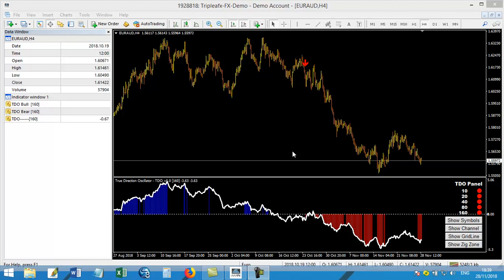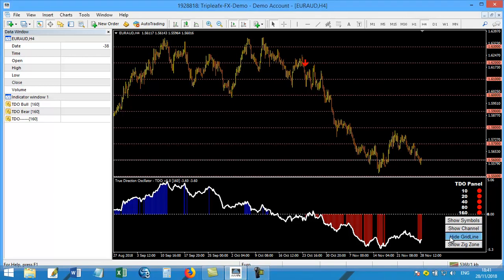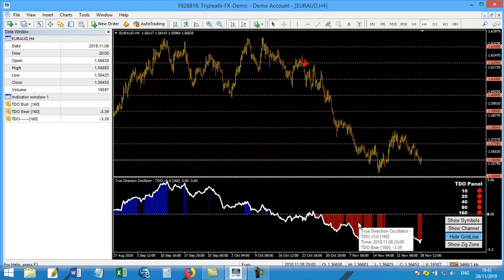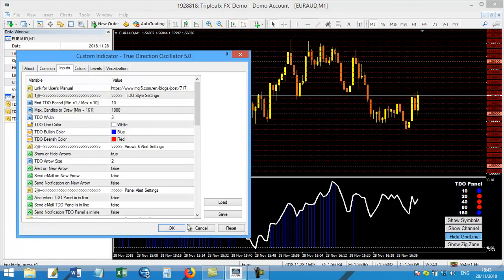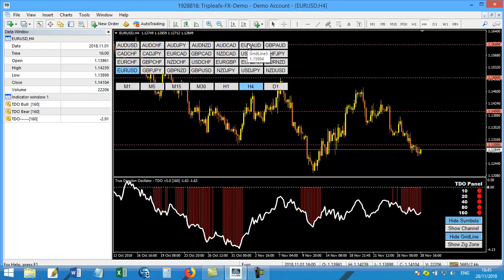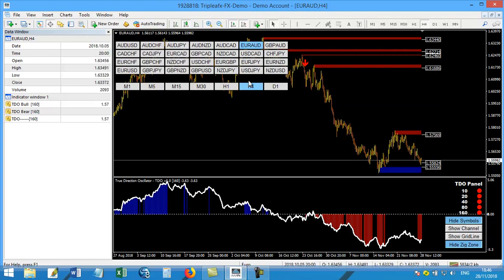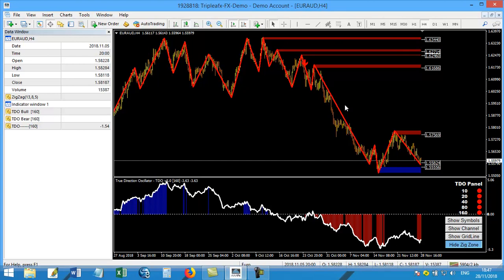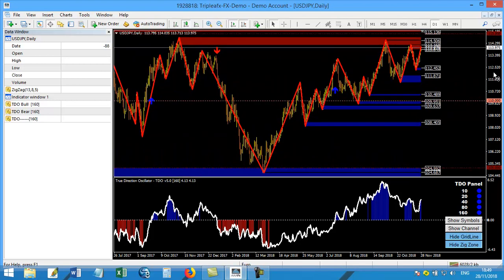True Direction Oscillator (TDO): Support & Resistance Tools.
This video explain how to TDO Rounded Numbers Grid & Zig Zone Levels.